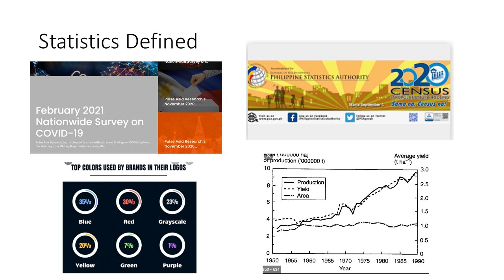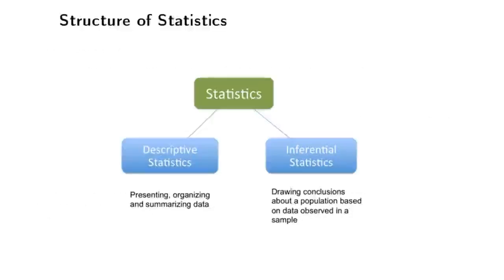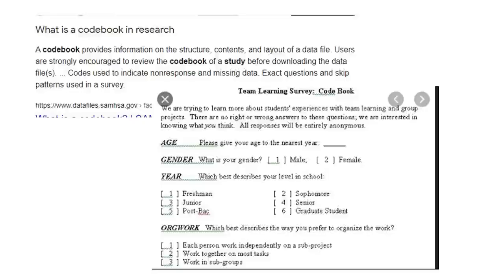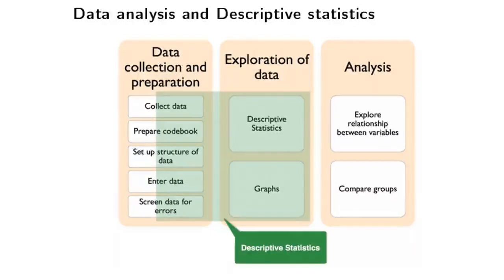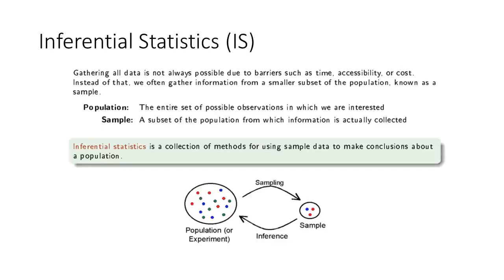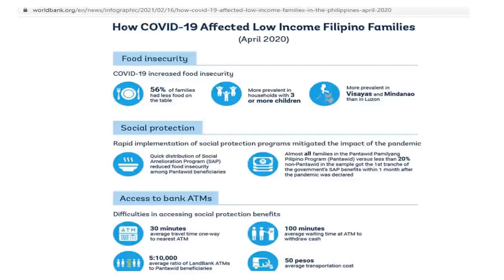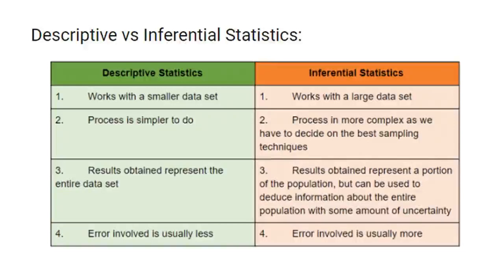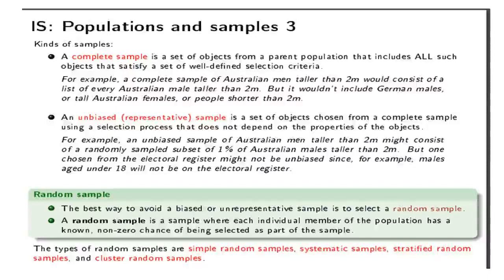Intro to Basic Statistics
Lecture/Presentation by E.A. III

bicolstandard
psa.gov.ph